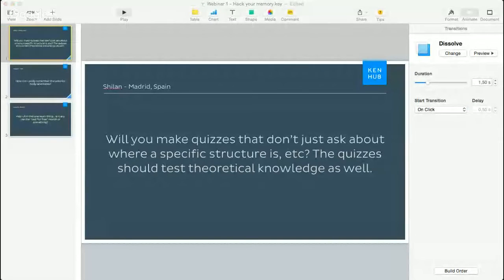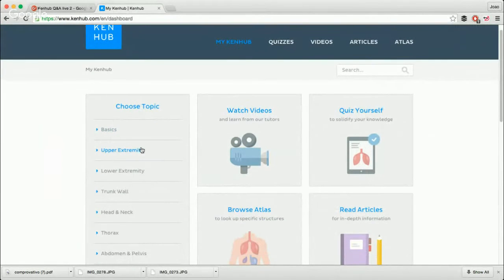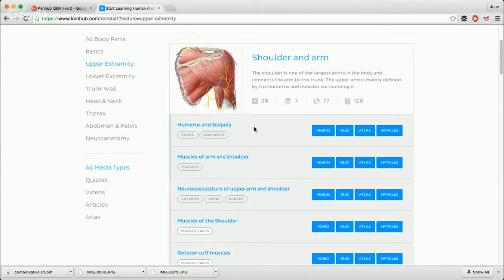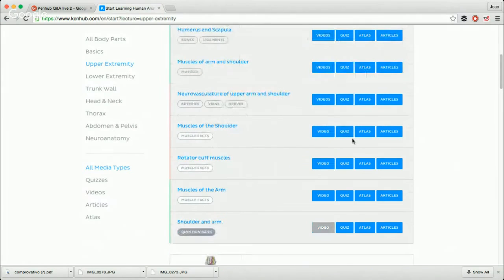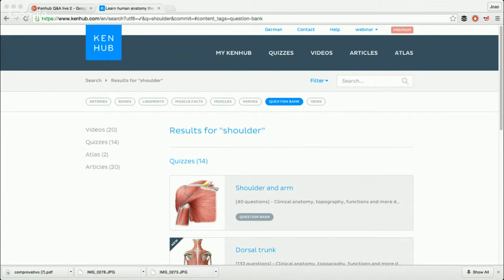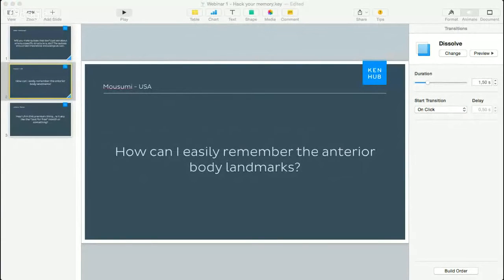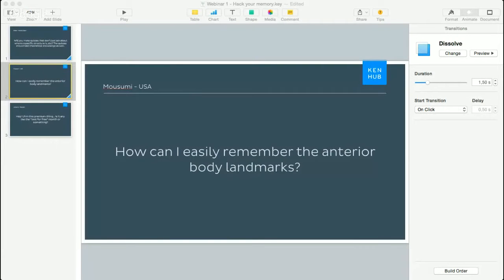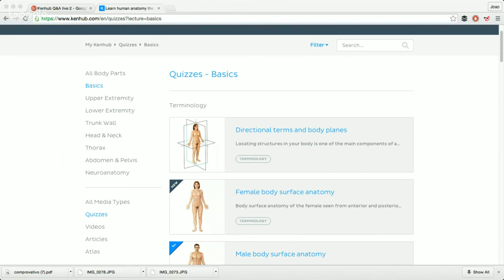Kenhub Q&A 2 - Question Bank Quizzes, Memorizing Landmarks and Kenhub Trial - Human Anatomy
We're always looking for ways to connect with all the Kenhub students out there. So here is what we'll do- we will pick some of the most popular questions that you guys have been sending us by email or social media and answer them on this live Hangout.

On this episode we talk about:
* quizzes that cover more details about Human Anatomy - question bank quizzes;
* how to easily memorise anterior landmarks of the Human body;
* Is there a Kenhub trial period?

Find out the answers on this video.